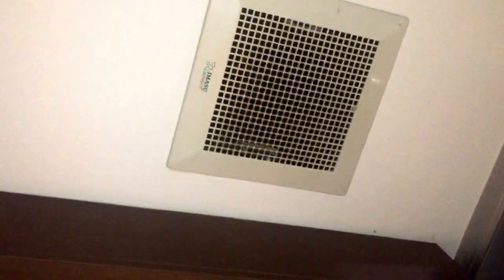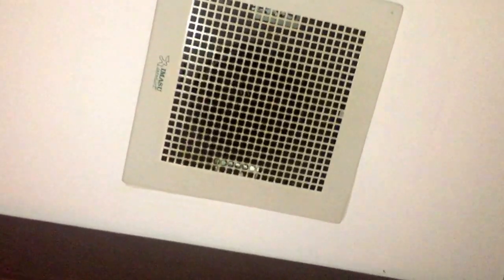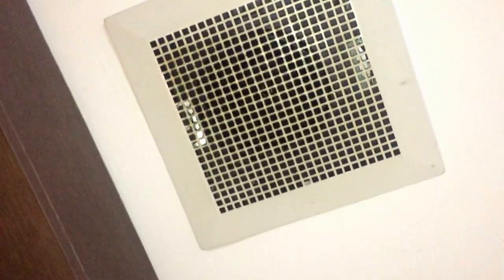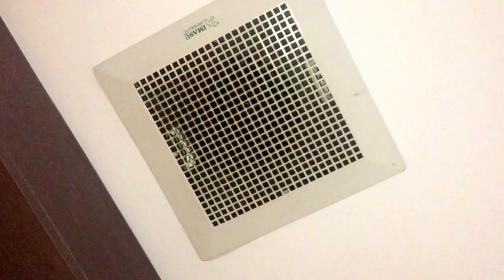(Shown turned on and off) Imasu brand centrifugal exhaust fan in my aunt's kitchen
This video was recorded during our Easter holiday in Thailand.

Due to the INSANE queue of videos that I have to upload, I won't always be able to make  individual descriptions for each video, especially minor videos. However, you might still find brief descriptions to explain what's happening. The description you're reading now is my set default description. However, videos that have been edited using the YouTube editor will normally have proper descriptions. It has come to the point where when I have the time, I have to upload ten or more videos on Friday night or Saturday night, and the videos I've been uploading are almost always a few weeks old. Hopefully, my "upload accumulation" will clear up, and my descriptions will return to normal. If you are a subscriber, thank you for understanding and I'm sorry if I seem to "blow up" your subscription feed with the amount of videos I have been uploading. If you have any questions about the content of the video (that would usually be explained in the description), please let me know in the comments, and I will be happy to answer them. However, ANY HARASSING COMMENTS (or bullying) WILL BE DELETED.

I am from the Philippines, but am currently living in Hong Kong, SAR of China. Unless further noted in the video, majority of my videos are taken in Hong Kong. I am interested in fans of any kind, particularly ceiling fans, ventilation, and other mechanical fans.

I'm not just on YouTube! If you like my videos, you can also:

Due to the INSANE queue of videos that I have to upload, I won't always be able to make  individual descriptions for each video, especially minor videos. However, you might still find brief descriptions to explain what's happening. The description you're reading now is my set default description.

Copyright/Privacy disclaimer: UNLESS THEY ARE OF STRANGERS' RESIDENCES, You may use my videos, as in use them in your videos, whether on YouTube or social media (Facebook, Twitter, Google+ etc), or other non-commercial uses, but it would be excellent if you credit me as "Kat TheFanEnthusiast" from YouTube. You may take screenshots of my videos and use them on your slideshows, post them on social media etc. However, the scene must not contain my, or others' faces, and if it does, please blur them. Please do not re-use videos of others' residences, or whether the video is not under creative commons, probably due to copyrighted material in the video. I just want to be safe.